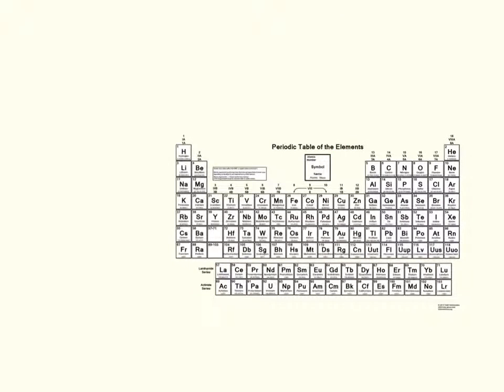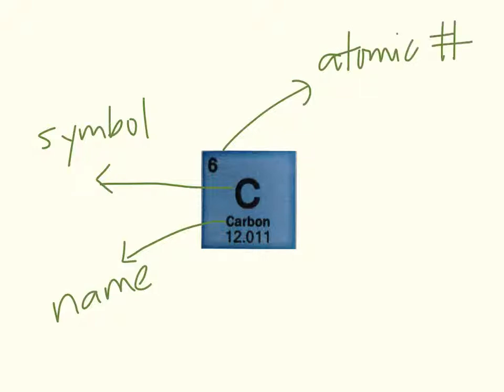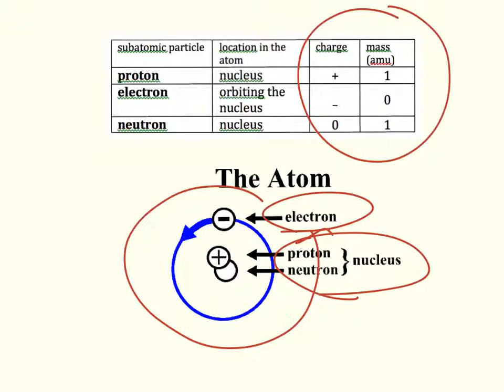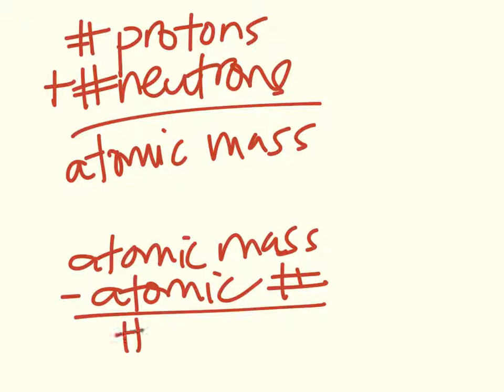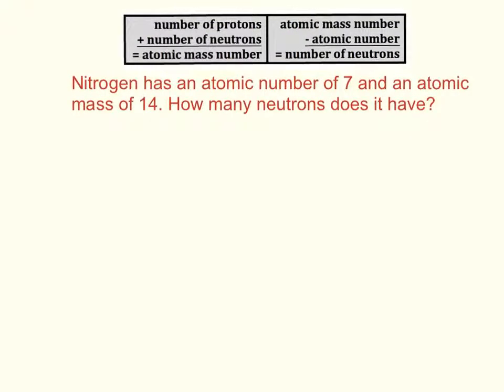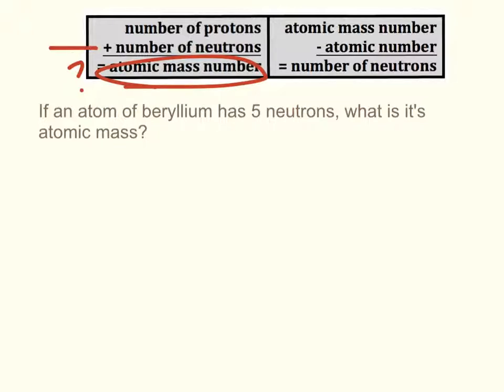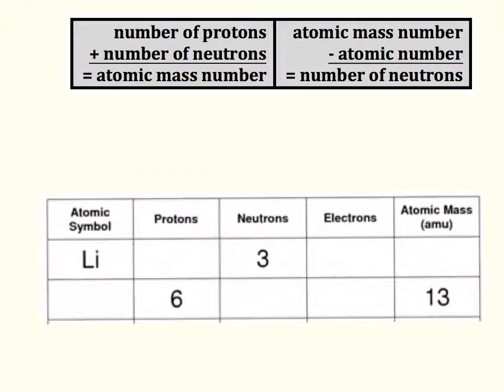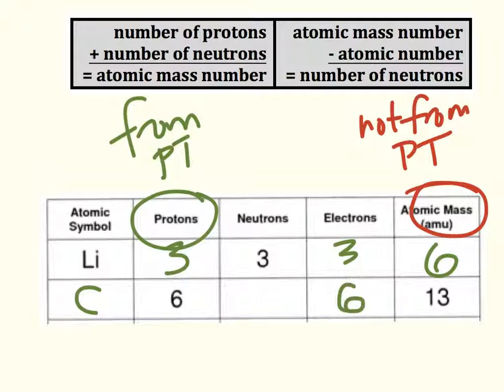Reading the Periodic Table